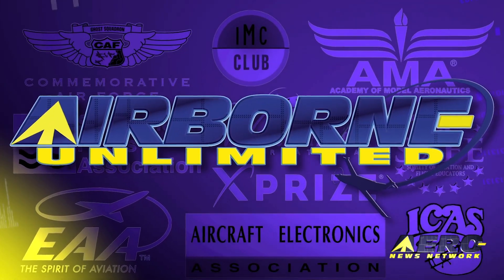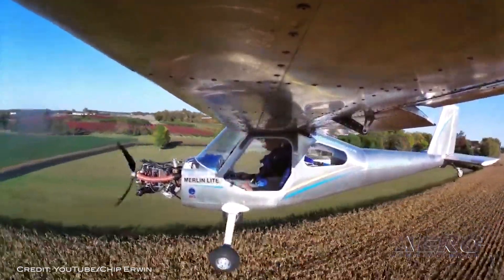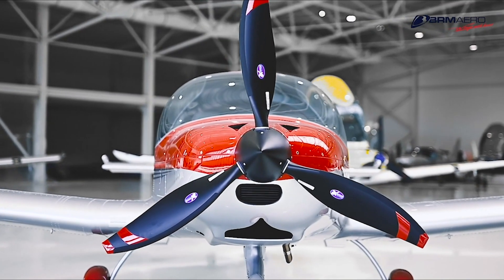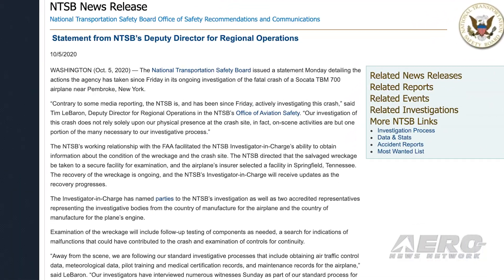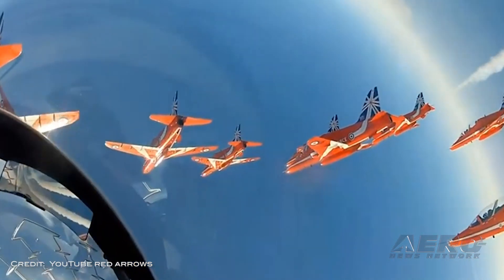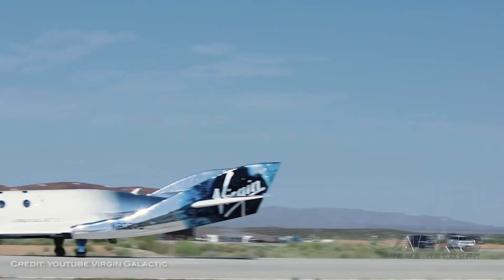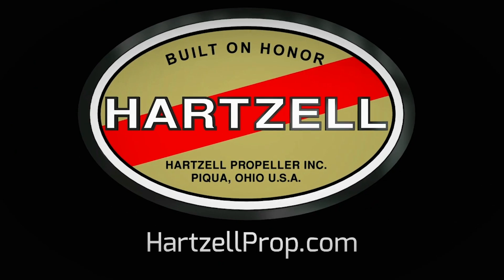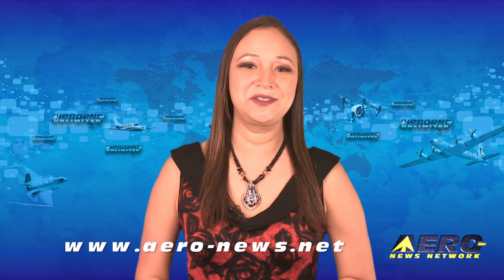Airborne 10.16.20: 1st Flt-Merlin Lite, Virgin Galactic Ready, B-29 Doc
Also: Expedition 64 Arrives, NTSB Corrects Media, New RAF Red Arrows Leader, Upgrade For A330-900

We have a packed episode today filled with the latest news, let's start with some exciting news... the Merlin Lite, A Real Ultralight, Makes its First Flight. We recently noted that Aero-marine-LSA's Merlin Lite made its first flight, quite successfully. The Merlin-Lite is an uncommon aircraft meeting the FAA's part 103 rules like no license or registration is required. The all-aluminum construction.. Merlin Lite is Ready-To-Fly which includes the engine, EFIS, GPS, and Electric Trim as well as a BRS-500 Emergency Parachute Recovery System for which the FAA-approved the parachute weight exemption. The folks at Virgin Galactic are currently preparing for the first spaceflight from their operational base at Spaceport America in New Mexico, which will occur later this fall. The flight will be crewed by two of their pilots and will carry several research payloads in VSS Unity. In these final preparations, they report that they are working through a number of rigorous steps to prepare the vehicles, pilots, teams, and facilities, ensuring they remain focused on safety as their top priority. Tickets are on sale now for what will be the final 2020 tour season opportunity for B-29 Superfortress also known as Doc ….The Flight Experience Tour will take place in three cities in Kansas to wrap up the 2020 tour season. The three-day event across three cities will include Wichita, Great Bend, and Olathe, from Friday, Oct. 23 through Sunday, Oct. 25. According to Doc's Friends, Inc., as a precaution against COVID-19 masks are required. All this -- and MORE in today's episode of Airborne!!!

Airborne 10.16.20 is chock full of info in this Daily News Episode, Friday, October 16th, 2020... Presented by Aero-TV veteran videographer and Airborne Host Sophie Hurlock. Sophie is supported by ANN Chief Videographer Nathan Cremisino, as well as ANN CEO/Editor-In-Chief Jim Campbell. This episode covers:

1st Flight: Merlin Lite... A Real Part-103 Ultralight
Virgin Galactic Preps For 1st Spaceflight From Spaceport America
Season Coming To An End ... B-29 Doc Adds Final Kansas Ride Weekend
Expedition 64 Arrives Safely at ISS
NTSB Corrects Media Reports Over High-Profile TBM Accident
New RAF Red Arrows Team Leader Aims To 'Inspire'
EASA OK's Increased Take-Off Weight Upgrade For A330-900